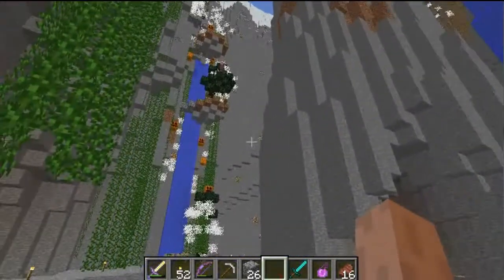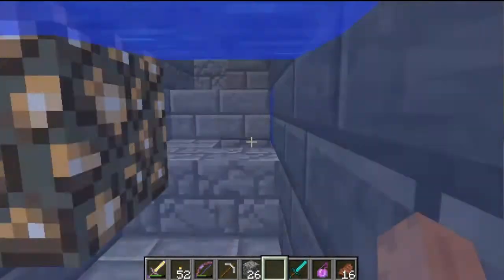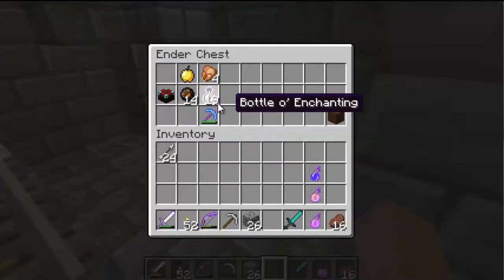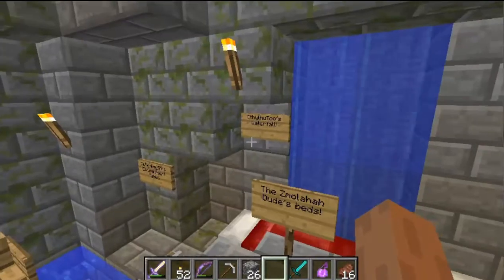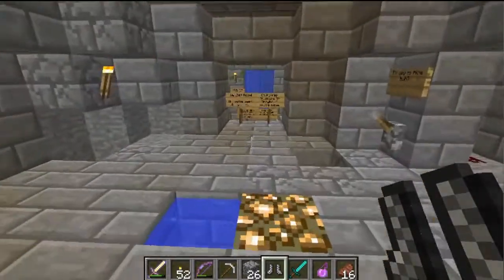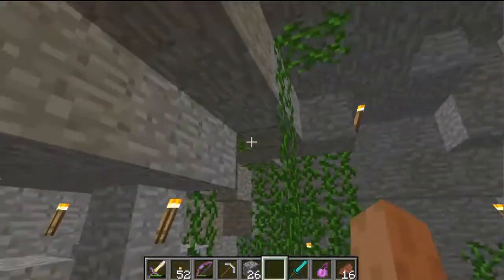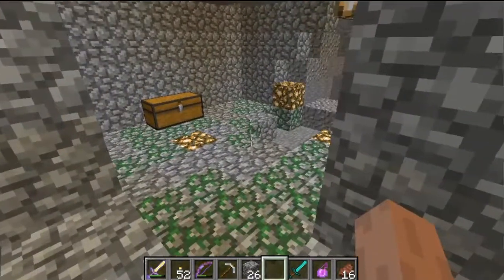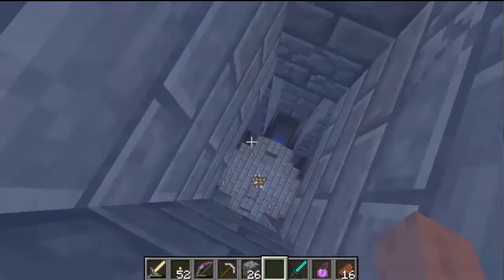Cthulhu Plays Minecraft - Caves of Darkoth "The Depths Recap" [Ep. 6]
My original footage was crap, so here's a quick recap of my adventures in the Depths of Darkoth and reclaiming the brown wool.